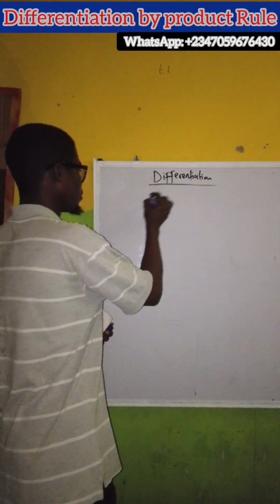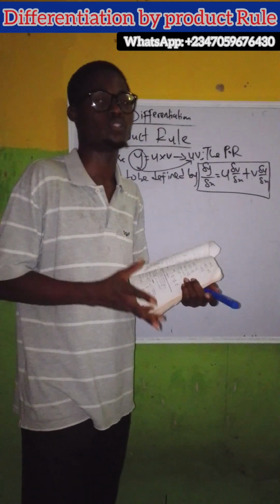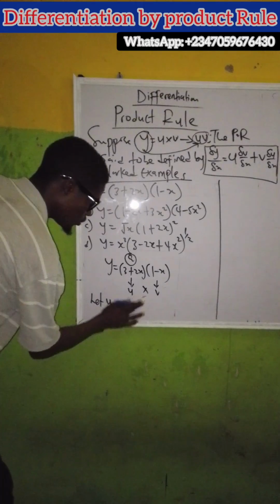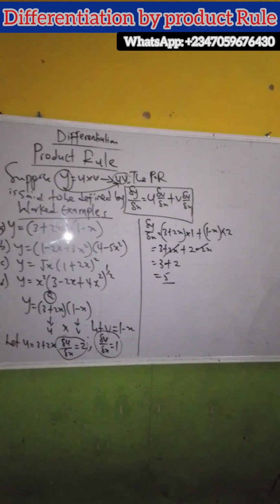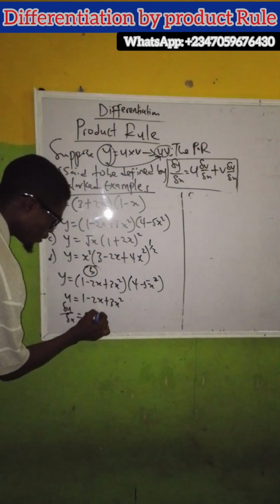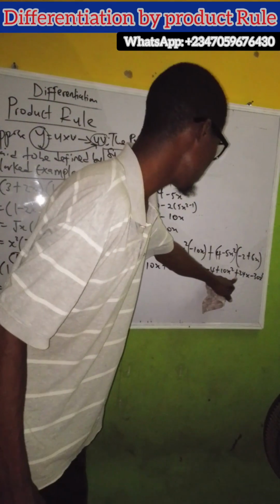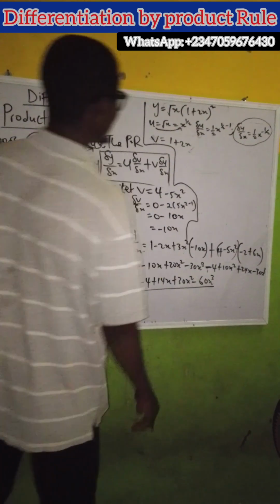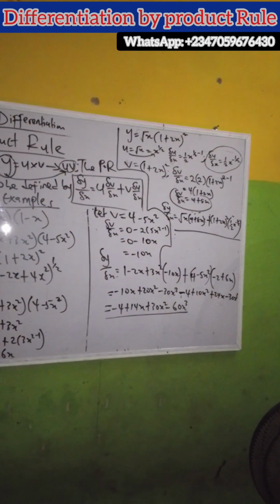Differentiation By Prodct Rule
I am dedicating this video to fathia a jamb student of Elite Tutorial and other jamb student all over the world. Differention made easy!